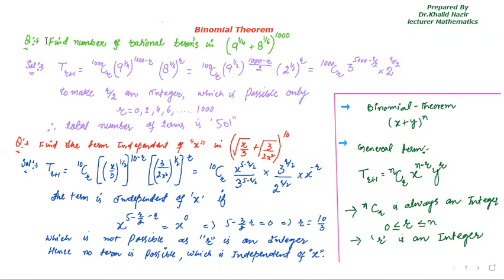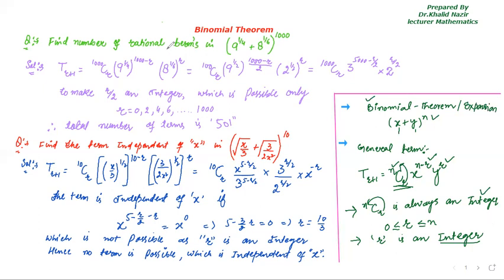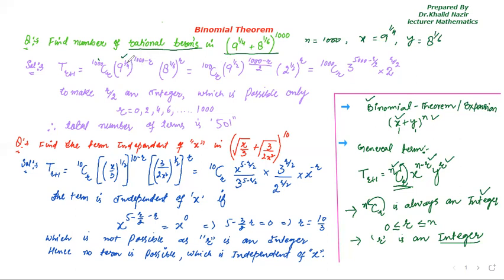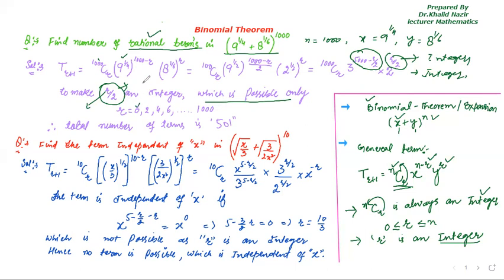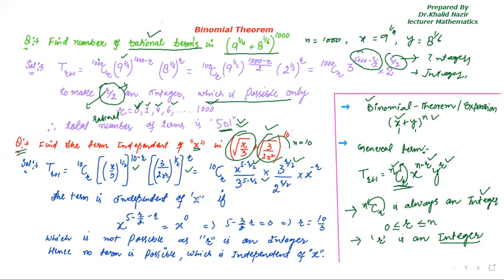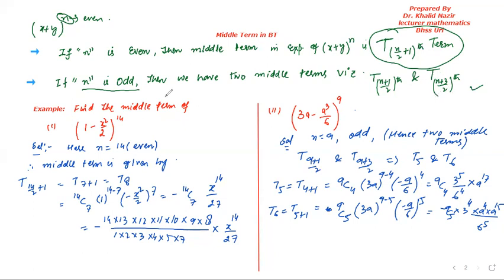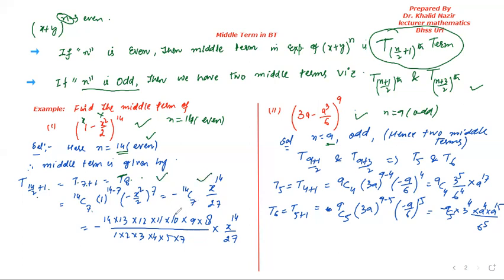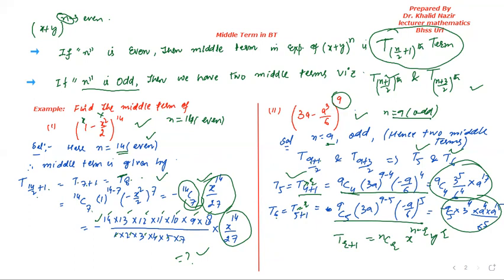Binomial Theorem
This is the third lecture on binomial theorem. The lecture is uploaded for the students of class 11th. Any suggestions regarding the vedio are highly appreciated.